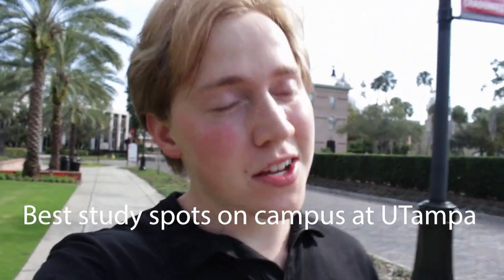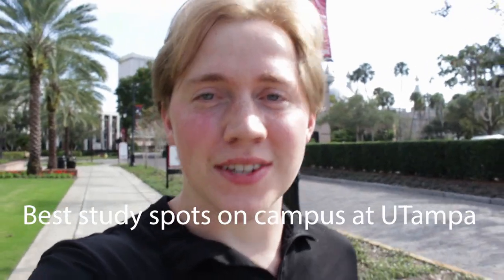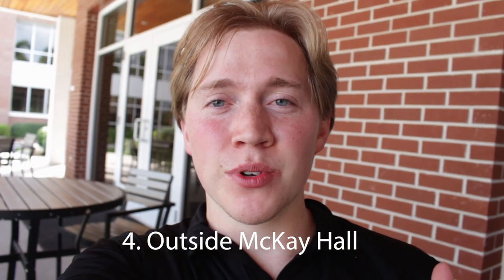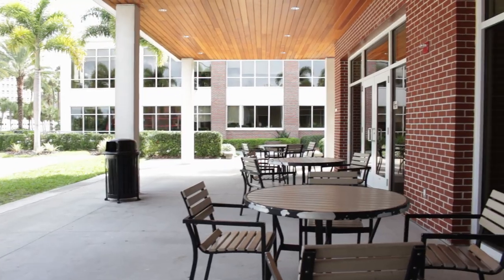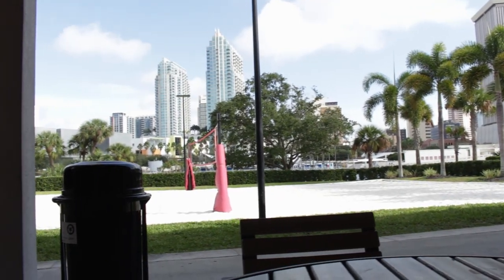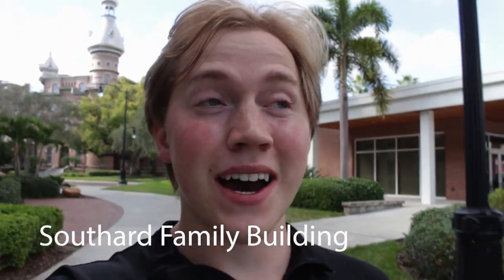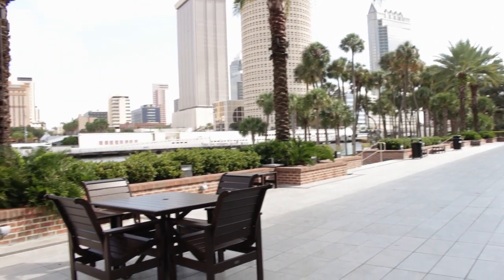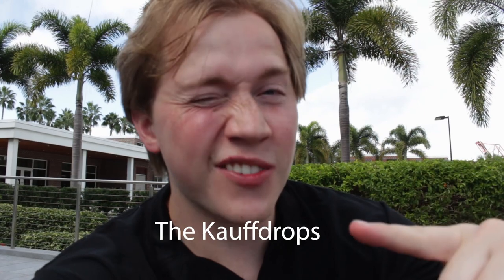4 Secret Study Spots at the University of Tampa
Here are the best outdoor study spots on campus at the University of Tampa. Hope these help for the Spring 2022 college semester! Watch these videos below next! Love y'all!

-JanSport Backpack
-A PLANNER/Agenda Book! (stay organized.)
-An AFFORDABLE Mattress Pad/Topper
-LED Lights for your room!
-A GOOD laptop!
-Blender Bottle Water Bottle
-6ft Charging Cord
-Keurig K-Cups
-A POWERFUL Toothbrush!
Try Amazon Prime Student for 6-Months!

📲 connect w/me! 📲

-Canon EOS Rebel Cameras
-MOVO VXR10-PRO Microphone
-Sandisk Extreme Pro 128gb SD Card
-Sandisk SD Card Reader
-Joby Gorillapod 3K Kit
-Dell Inspiron Laptop to Edit
-Western Digital 2TB External Hard Drive
-Blue Light Blocking Glasses

⏱ TIME STAMPS ⏱
0:00 Waddup!
0:13 Palm Apartments Courtyard
0:51 Morsani Hall Patio
1:28 Straz Hall Picnic Tables
2:25 Mini Campus Tour
2:36 Outside McKay Hall
3:02 Southard Family Building

Comment what you'd like to see more of in my videos! I'd love to hear from you!!

Love,
Jared Kauffman